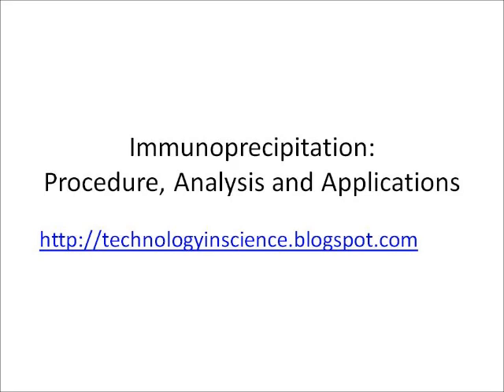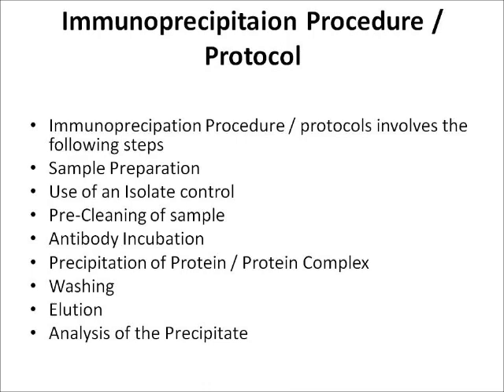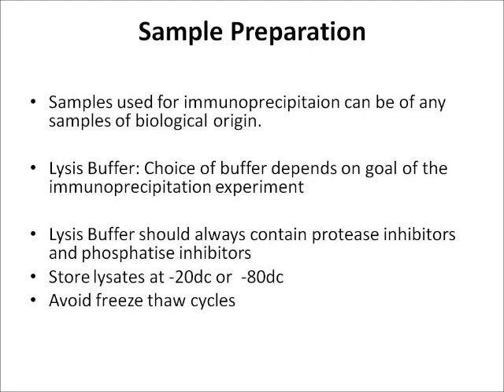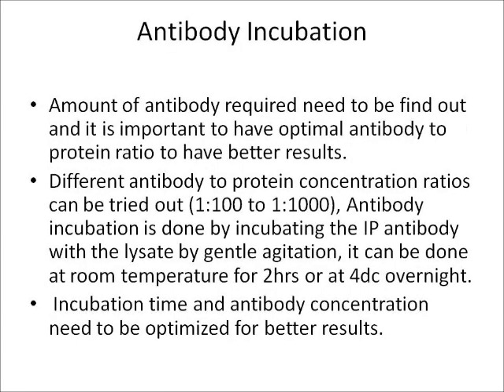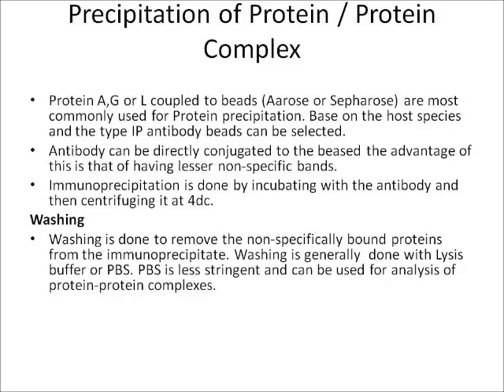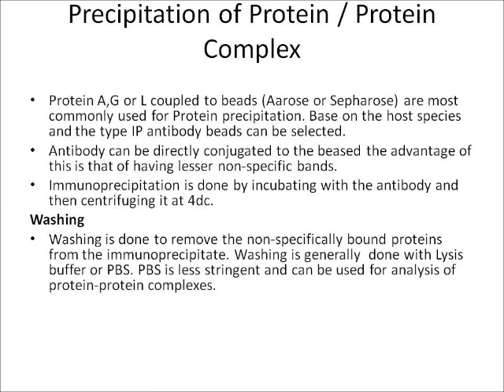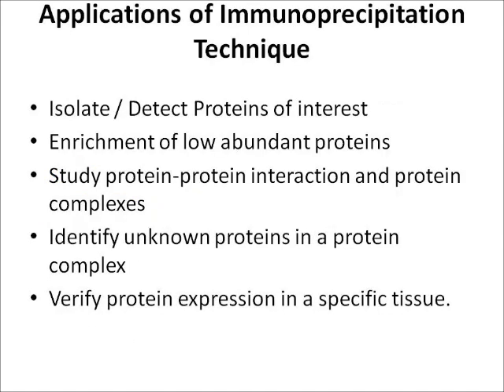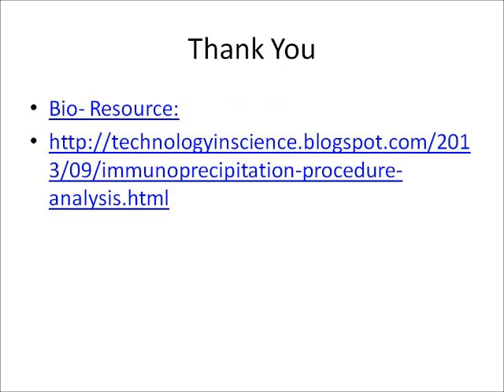Immunoprecipitation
Immunoprecipitation is a precipitaion technique which allows the isolation of protein or protein complex from biological samples.
Incubate sample with antibody against protein of interest.
Separate antibody-protein complex from remaining sample.
Analysis.